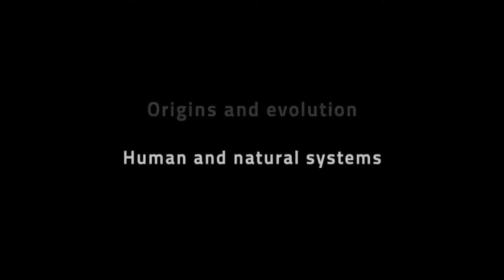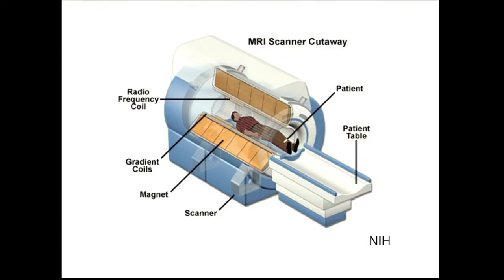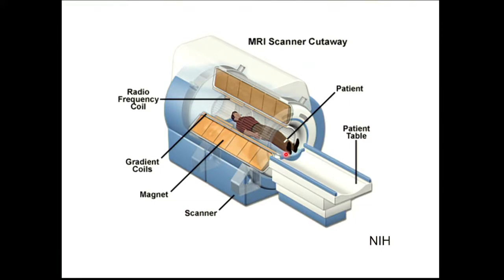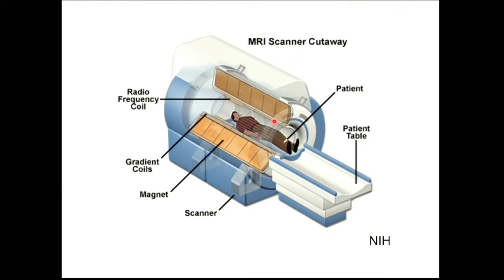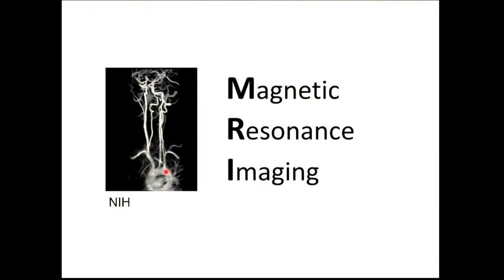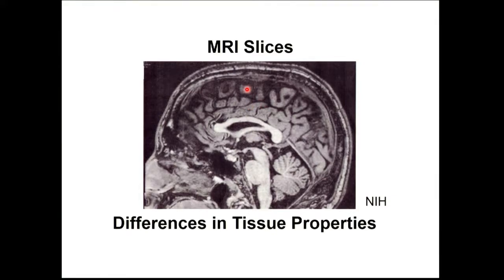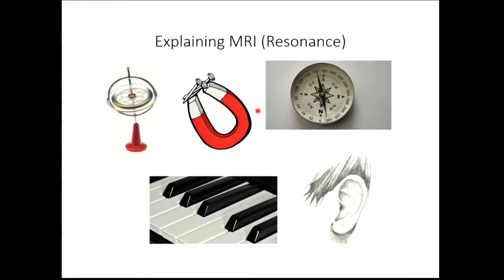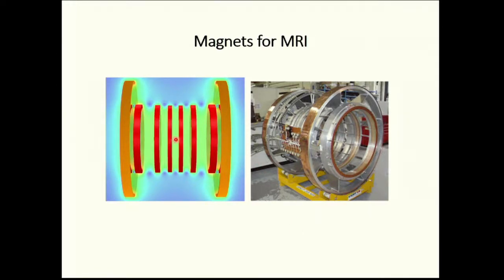"Where are the Magnets in Magnetic Resonance Imaging?"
TItle: "Where are the Magnets in Magnetic Resonance Imaging?"
Speaker: Mike Martens, PhD
Date: 5/30/2017